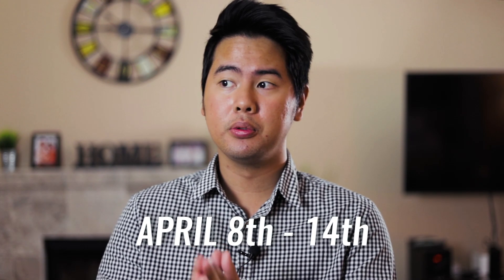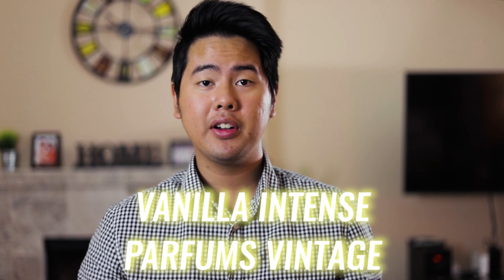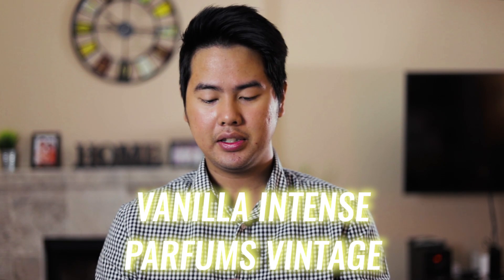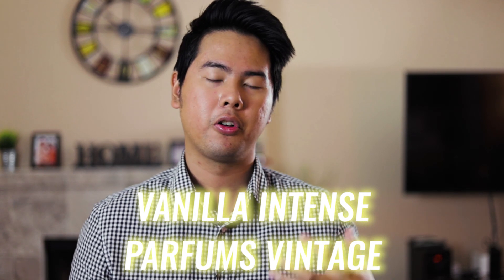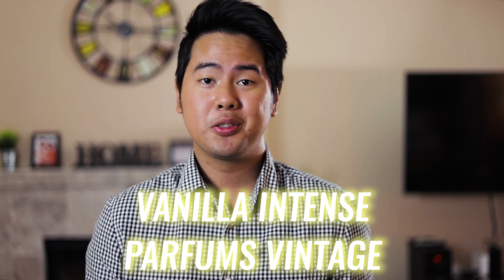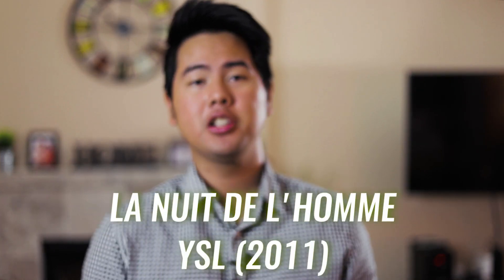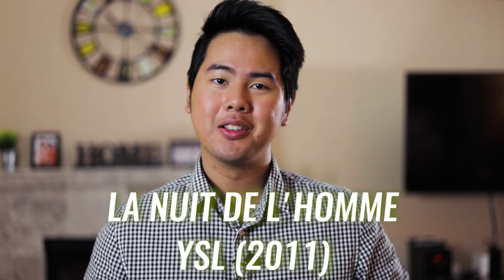MASS APPEAL WEEK 🔥🍑 Weekly Fragrance Rotation #16 | Top 7 Fragrance Picks 2019 🍑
=FRAGRANCES MENTIONED==

==ALL TIME FAVORITE DESIGNERS==

- All My Favorite Gears

- My Ridiculous Wish List

Best Camera Ever
Best Wide Lens
Affordable Wide Lens
Lens for Cinematic Close Up Shots
Amazing Microphone
Affordable Lighting
Best Editing Software